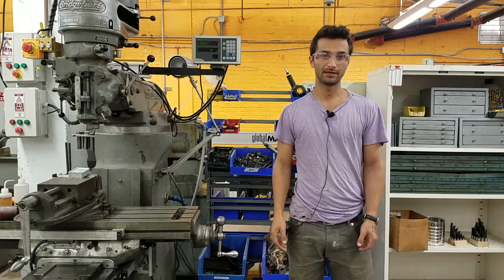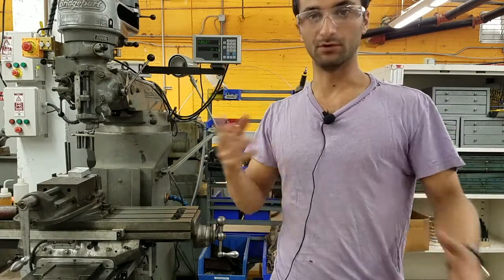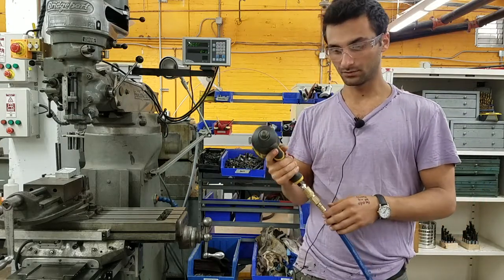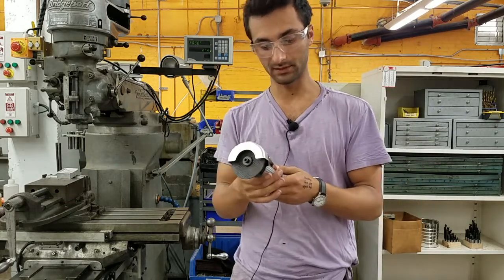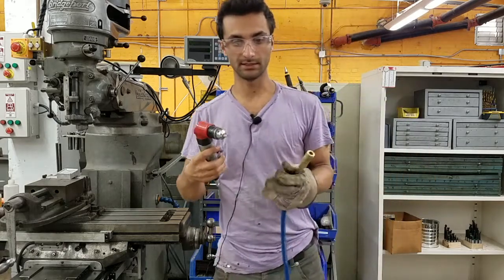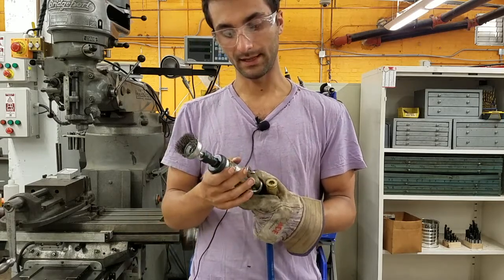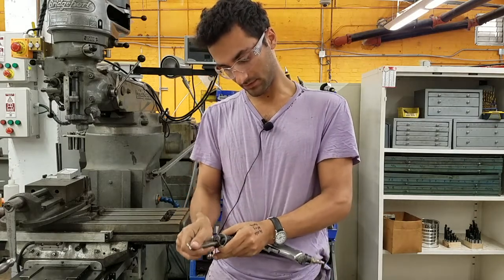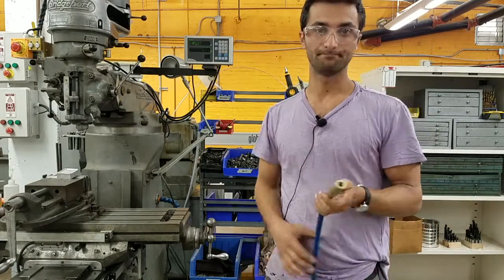Pneumatic Metalworking Hand Tools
Safe use of the air powered metal working tools at MakeHaven, with Shop Manager Lior Trestman.
Impact Wrench - 2:40
Sander - 4:19
Cutoff Wheel - 4:51
Nibbler - 6:00
Right Angle Drill - 7:50
Die Grinder - 8:30
Right Angle Die Grinder - 9:30
Air Hammer - 9:50
Saw - 10:50
Shears - 11:50